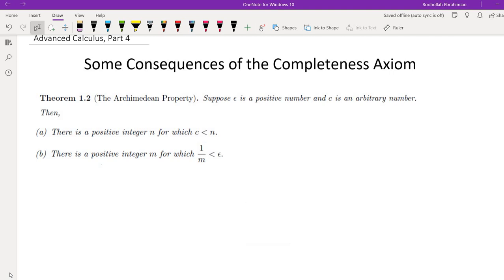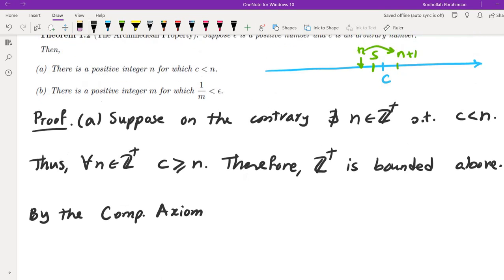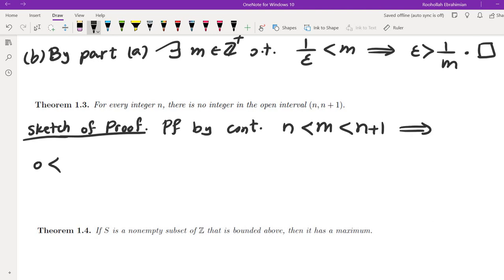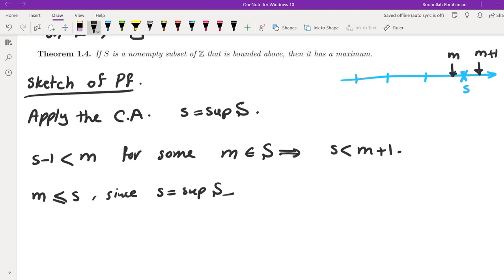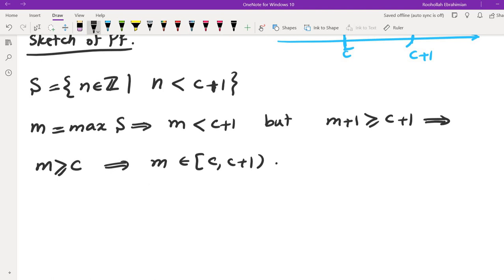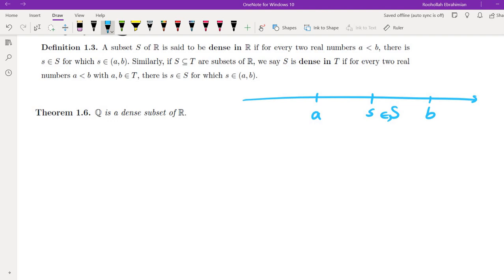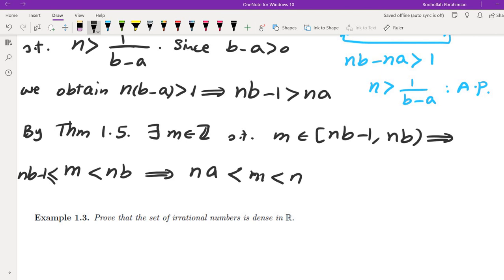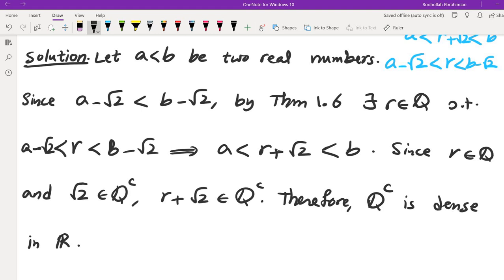Advanced Calculus I, Part 4, Archimedean Property, Rationals are Dense, Irrationals are Dense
This is the fourth of a series of videos dealing with single variable calculus topics. We cover the Archimedean Property, the fact that Q is dense in R and the fact that the set of irrational numbers is dense in R.

0:25 The Archimedean Property
14:01 Q is dense in R
17:25 The set of irrationals is dense in R